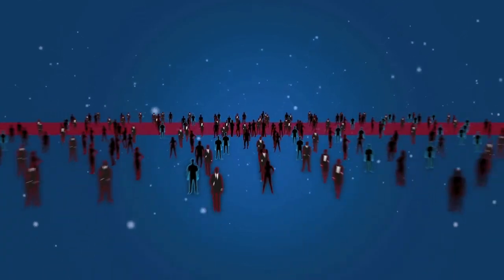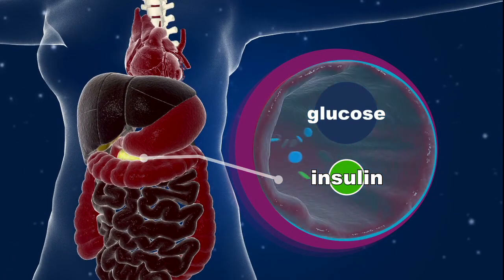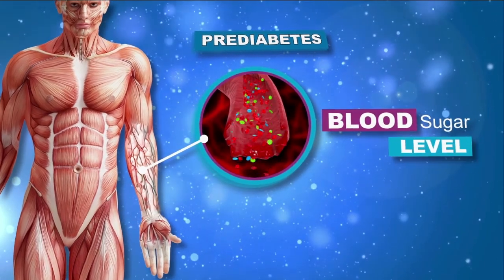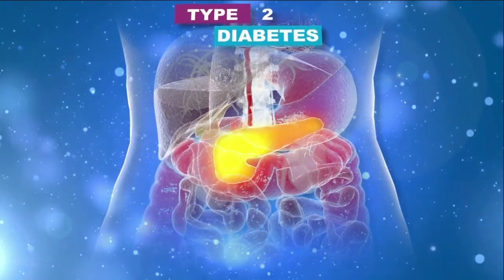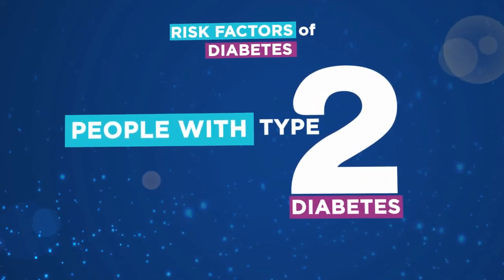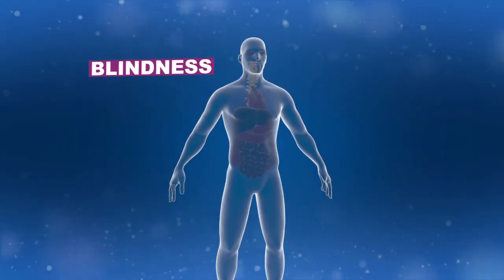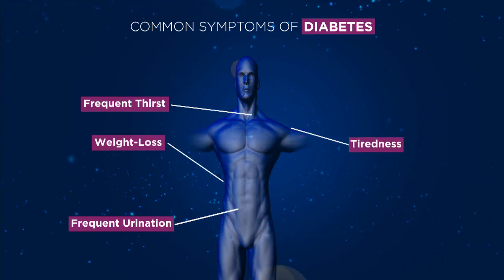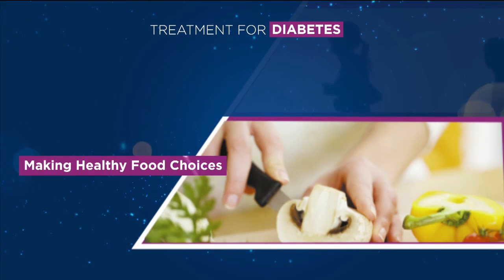Diabetes - LivFit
Every year, millions of people die because of diabetes, which makes it one of the most formidable diseases today. What is exactly diabetes, how it affects your body and what are its types? Watch this animated video to know more about diabetes.

The video is conceptualized by The Visual House- the best production house in Delhi NCR- for LivFit, a comprehensive wellness program that assists you in leading a healthier lifestyle and helps in improving your physical and mental well-being.